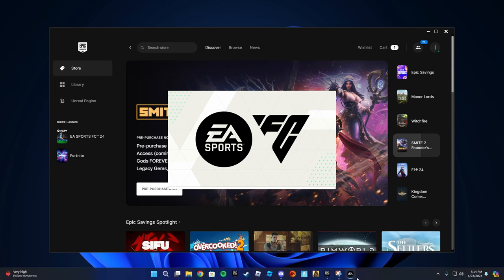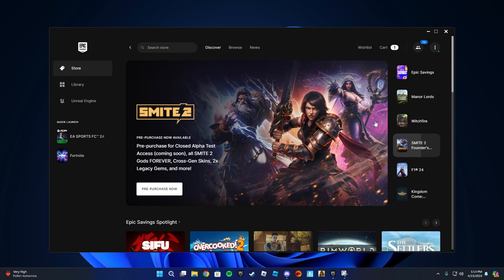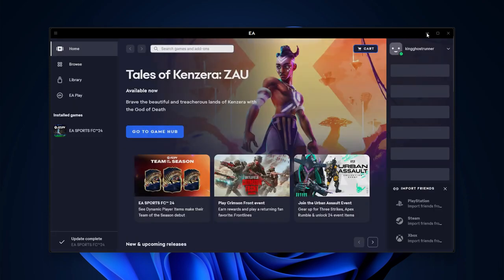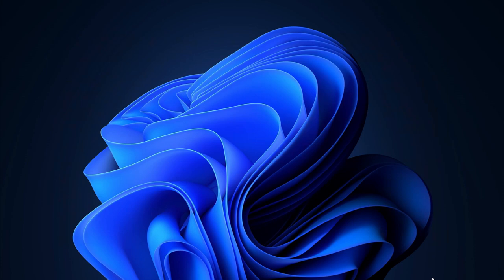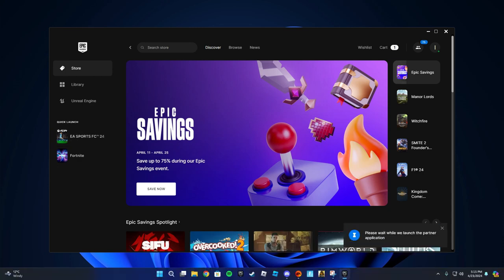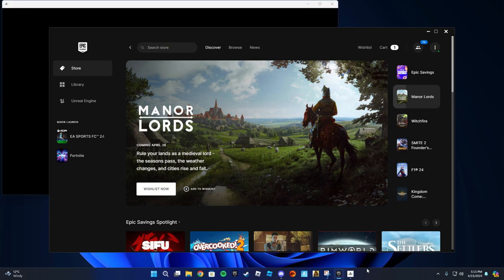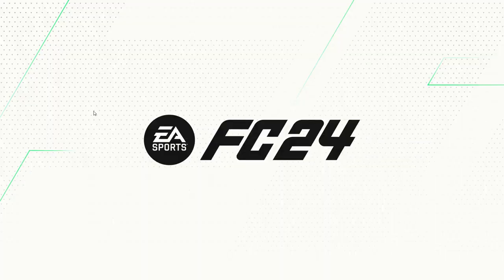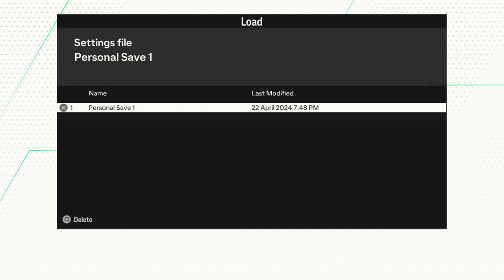How to Fix FIFA 24 Not Launching on PC (Full Troubleshooting Guide)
Is FIFA 24 not launching on your PC? 😟 Don’t worry! In this full troubleshooting guide, I’ll show you how to fix common issues that prevent FIFA 24 from starting on your PC. Follow these simple steps to get back in the game and enjoy seamless gameplay! 🚀

What You’ll Learn: ✅ How to fix FIFA 24 launch issues on PC. ✅ Step-by-step solutions for common errors. ✅ Tips for optimizing your PC for FIFA 24. ✅ How to check system requirements and update drivers.